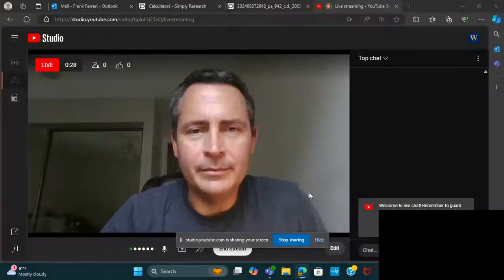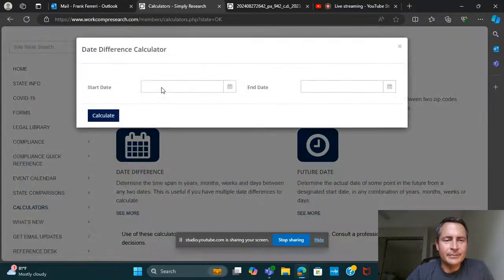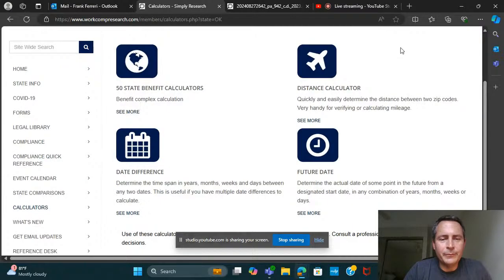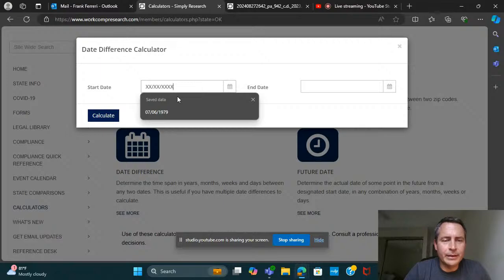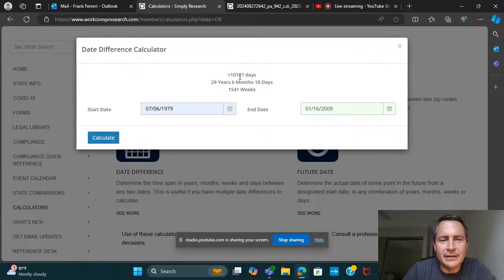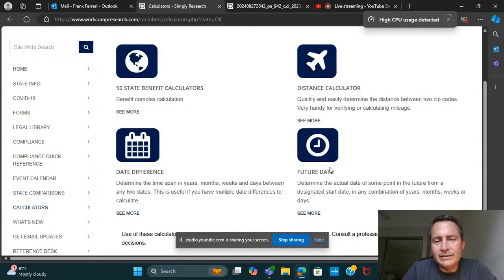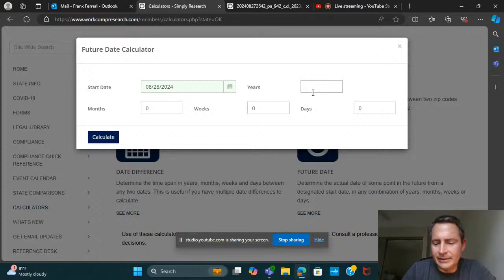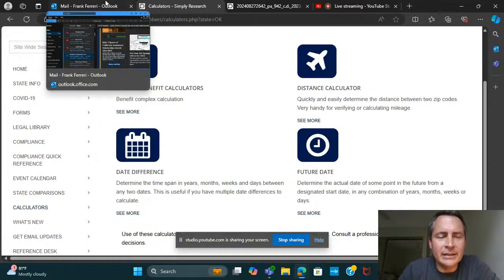Some more on calculators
Dates? We can figure them out quickly on Simply Research